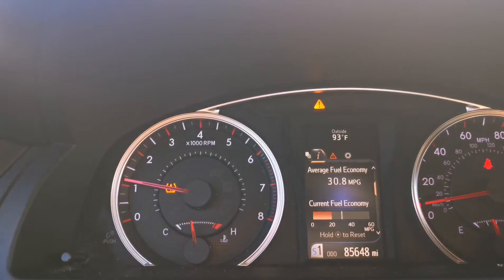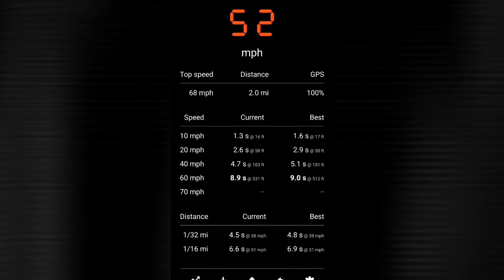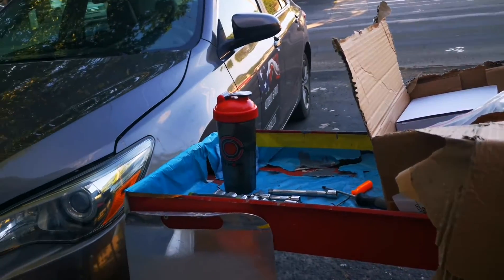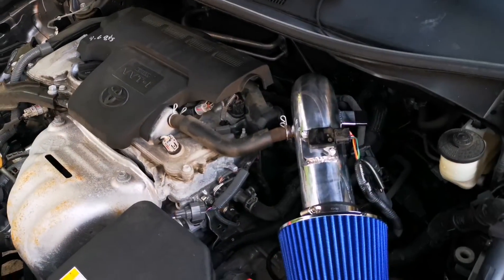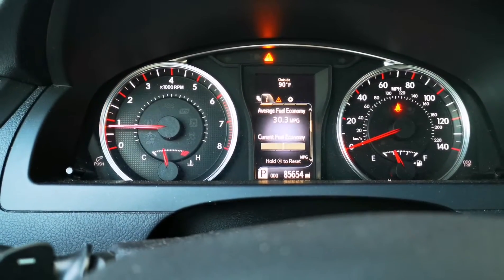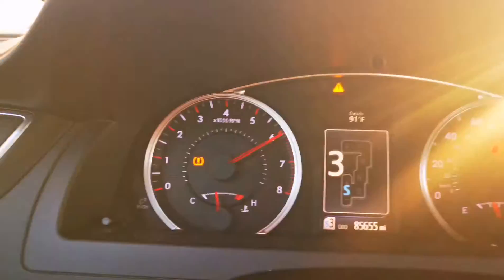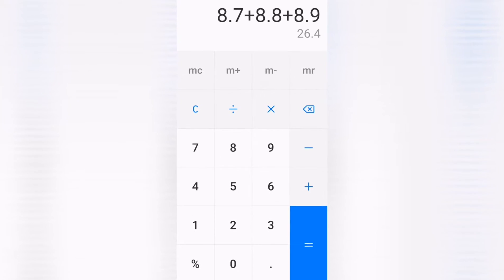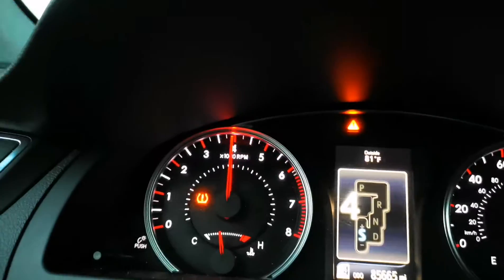12-17 Camry intake 2.5